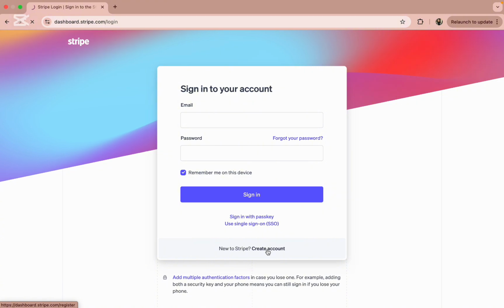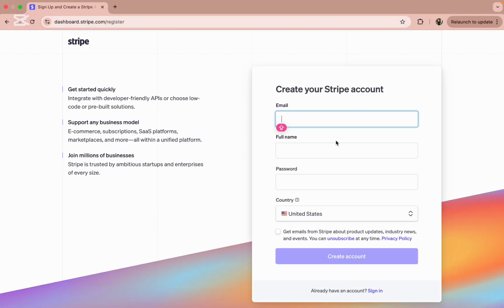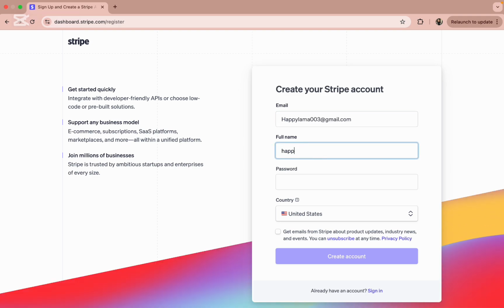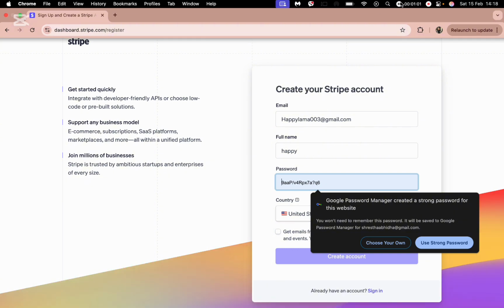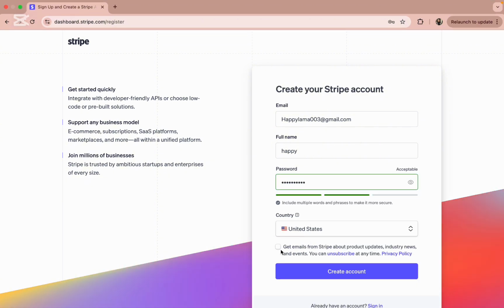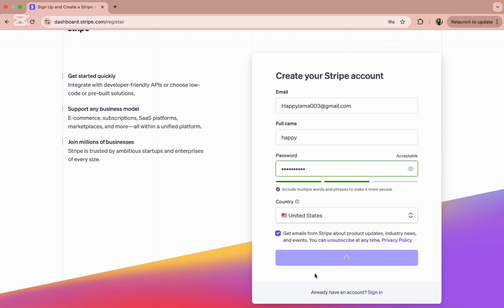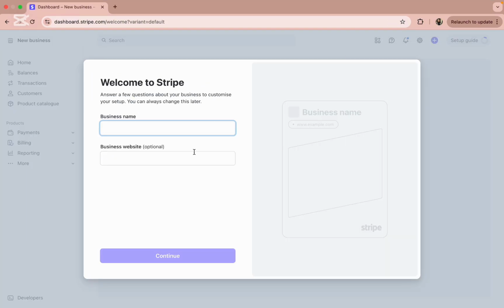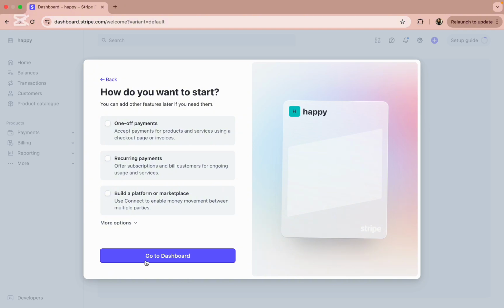How to Create Account in Stripe Express?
In this quick tutorial, you'll learn how to sign up or create a new account on Stripe Express, a streamlined version of Stripe used for faster onboarding and simplified payout management—commonly used by platforms like DoorDash, Lyft, and various marketplaces. Whether you're a freelancer, business owner, or a gig worker receiving payments through a platform partnered with Stripe, setting up your Stripe Express account correctly is crucial.

To begin, the video walks you through the process using any preferred web browser. You’ll be guided to visit the official Stripe then proceed to the sign-in page. From there, you'll see the option to create a new account.

This step is essential even if you're an individual using Stripe Express for gig payouts. Enter your business name or personal name and a website if you have one. If you don’t have a website, Stripe often allows you to proceed by selecting a category or briefly describing your services. After submitting this information, your Stripe Express profile will be set up and ready to go.

Stripe Express accounts are often created via invitation links sent by platforms that use Stripe to handle payouts. If you are signing up through such a link, some fields may be pre-filled, and you’ll be guided through a slightly different onboarding flow. This video is ideal for those accessing Stripe Express directly or preparing for an invite-based setup.

Timestamps:
0:00 Introduction
0:14 Opening stripe.com and accessing sign-in
0:34 Creating a new account
1:01 Entering business details
1:20 Conclusion